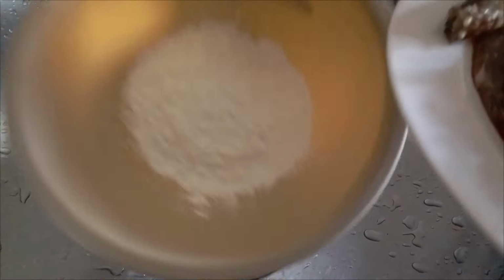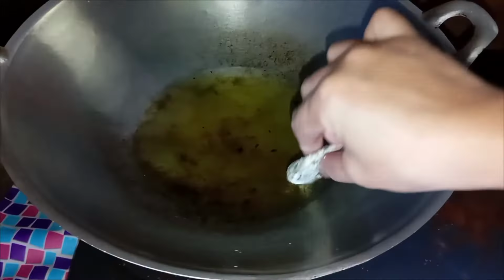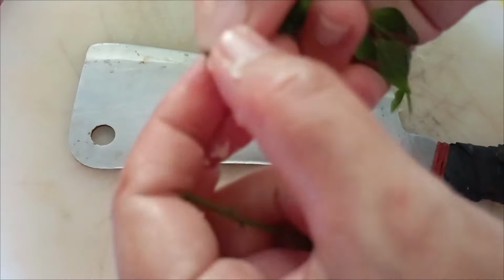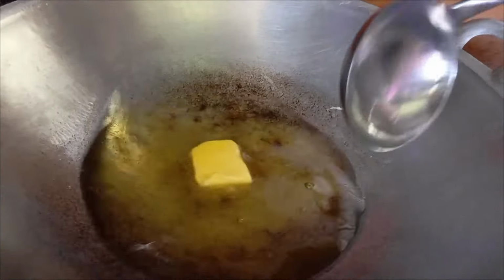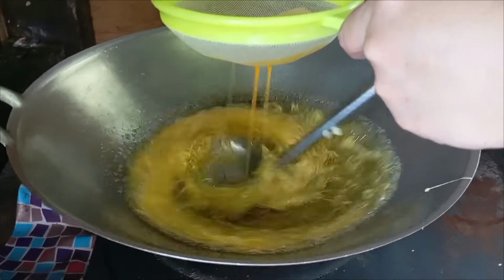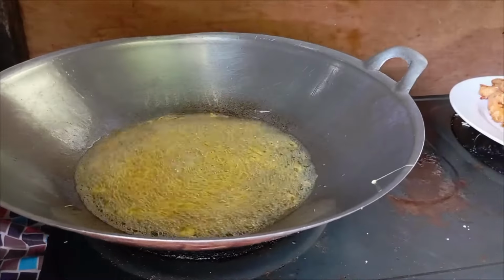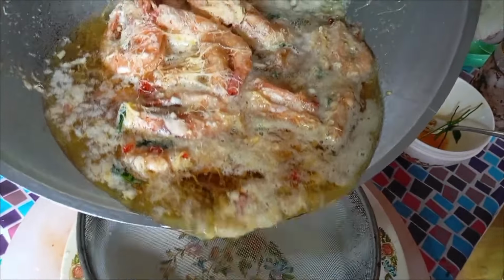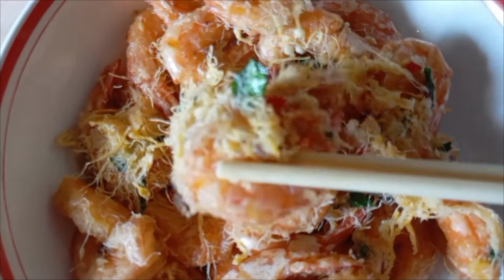Easy Way To Make Butter Prawn in Egg Floss... In Just A Few Ingredients...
Butter Prawn Egg Floss Ingredients:

½ kilo of prawn/shrimp
3 cups of new/unused cooking oil (for making egg floss)
2-3 cups of cooking oil for frying prawns (can be new/unused or used)
2 tbps of butter (margarine will do)
1 tbps of sugar
1 tbps of chicken stock (maggi cukup rasa/magic sarap will do)
1 tsp of salt
1-2 stalks of curry leaves (can use more if you want it more aromatic)
2 cloves of garlic (minced)
3 whole eggs (will use only the yolks)
chillies (minced, optional)

By the way, If you wish to buy the "Multifunctional Stainless Steel Scissor" that I use in cutting the Prawns on my video at 0:08-0:20 seconds video, here's the link on where you can purchase it:

It's cheap and you can use it in cutting vegetables, meat, and many more..